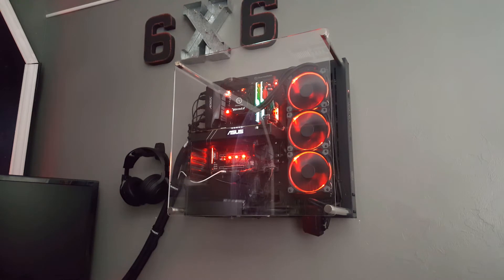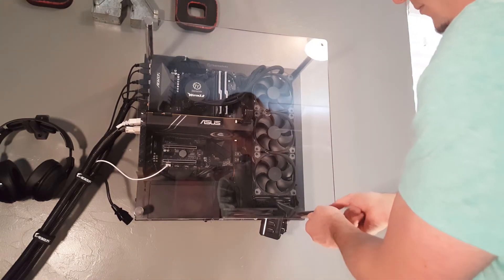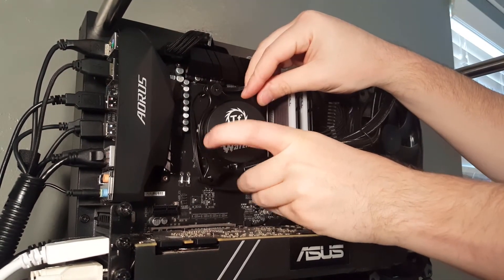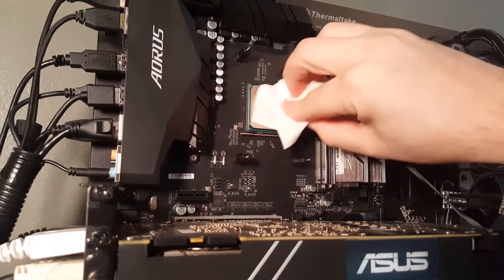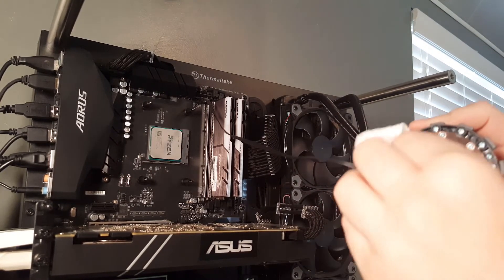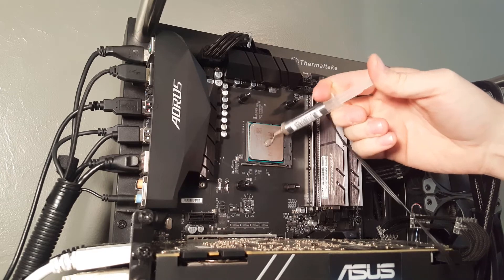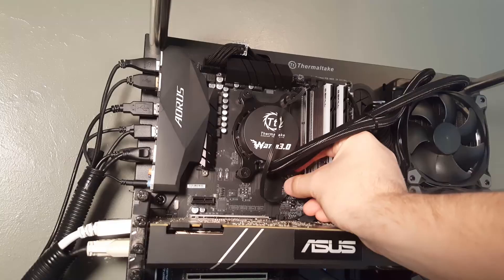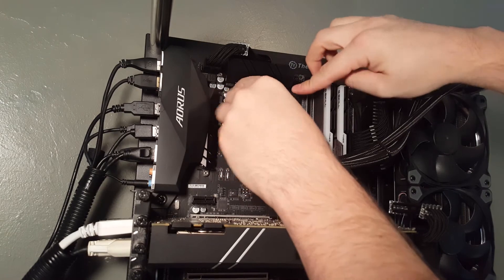Nerdy Tips: How to get a little better performance out of your CPU cooler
I would like to know what you thought about this video.

Want to get better performance out of you CPU cooler.  In this video I show you how to replace the thermal compound on a ThermalTake Water 3.0 AIO CPU cooler. Just a few smple sets could get you a couple of degrees cooler.

Arctic Silver 5:

ThermalTake Water 3.0